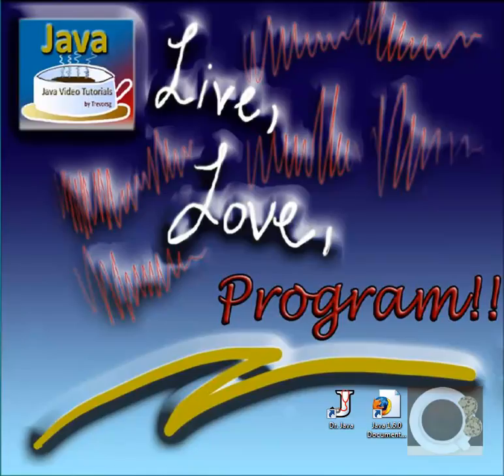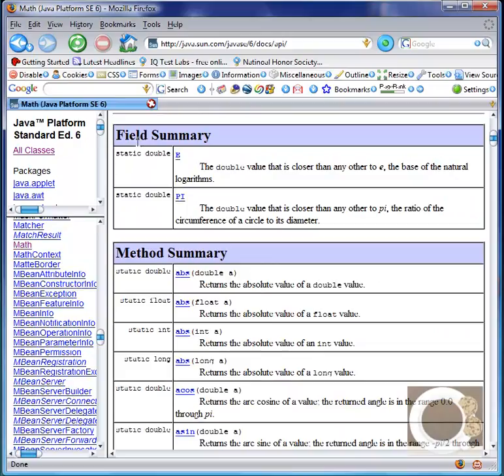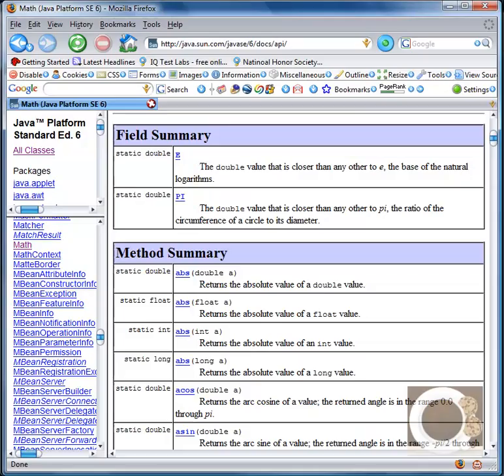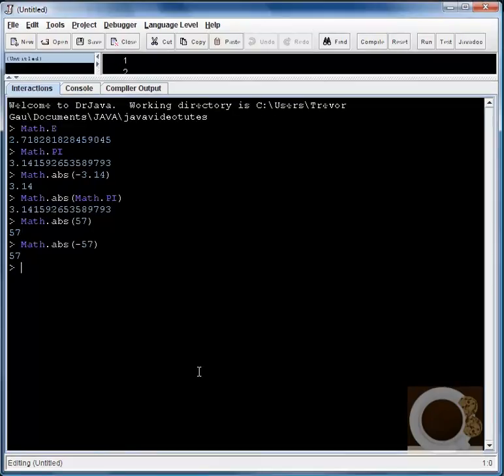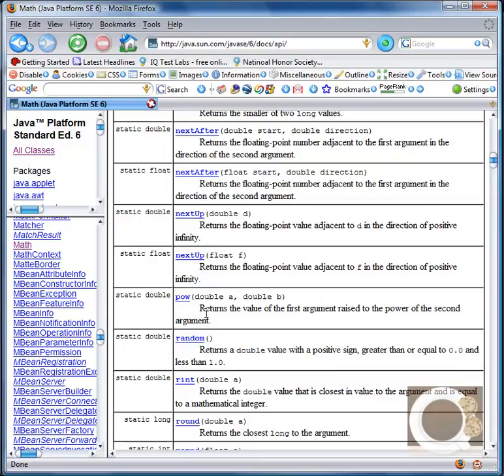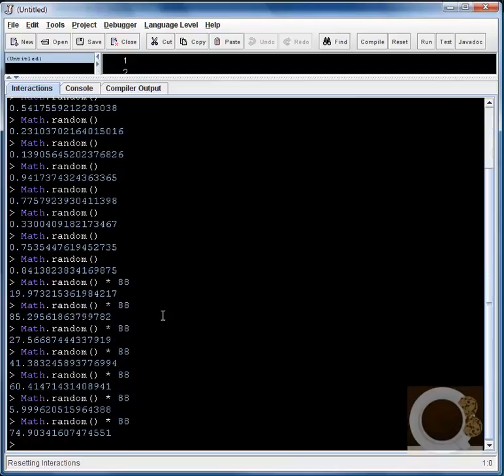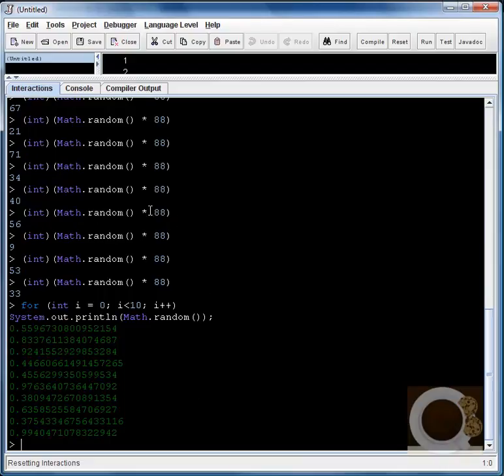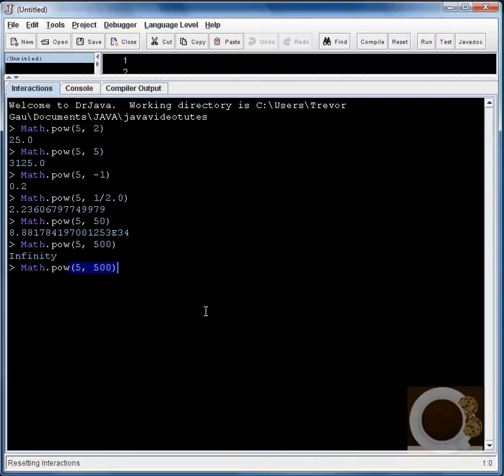Java Video Tutorials Learn Java the easy way!2